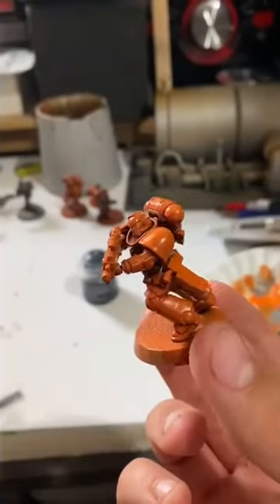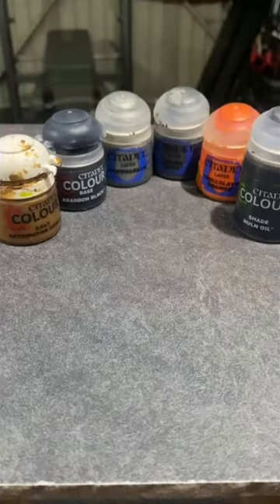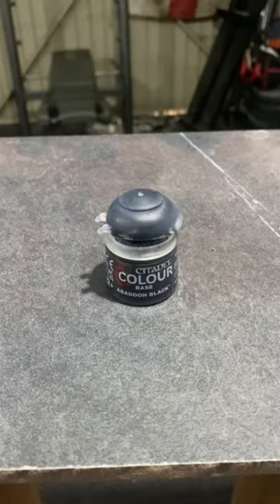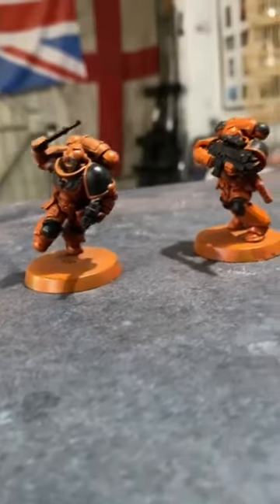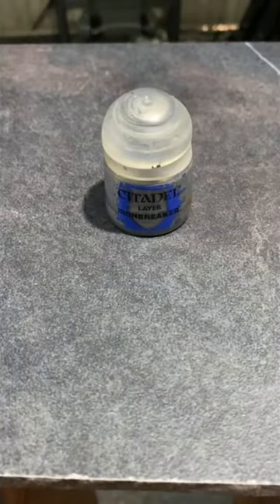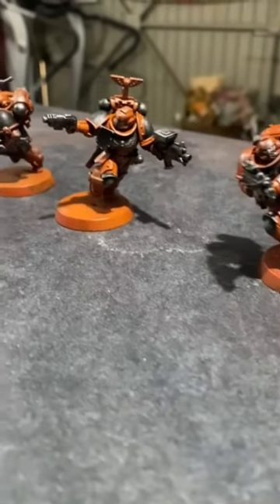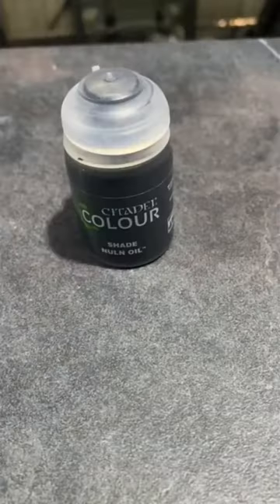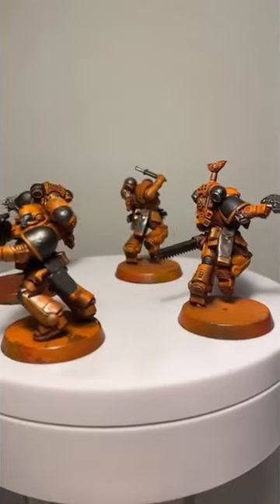PAINTING 40K SONS OF EL PRIMARIS INTERCESSORS - Ultramarine Successor Chapter